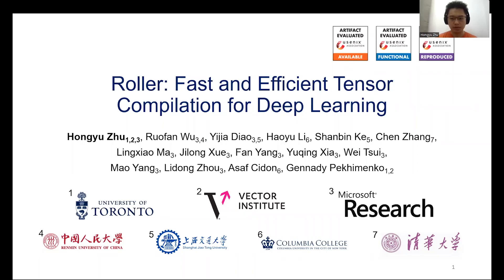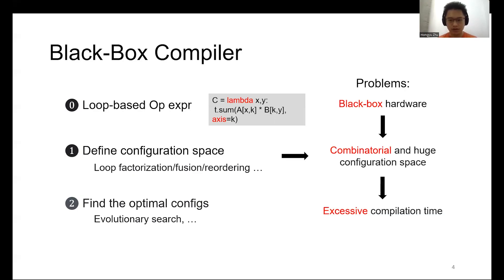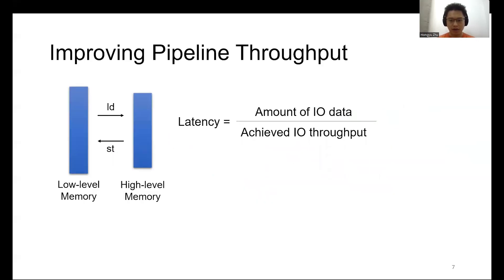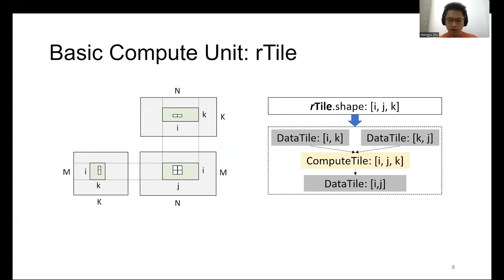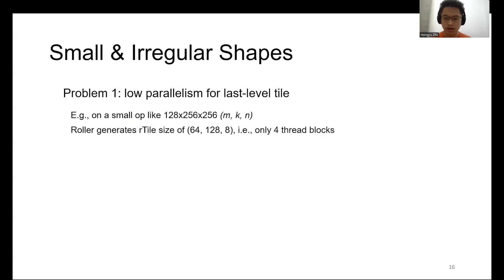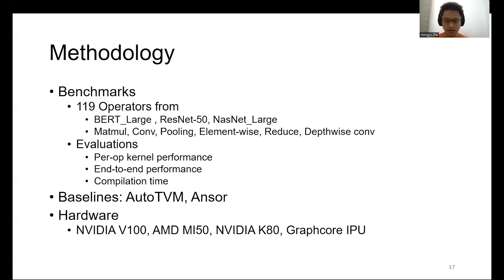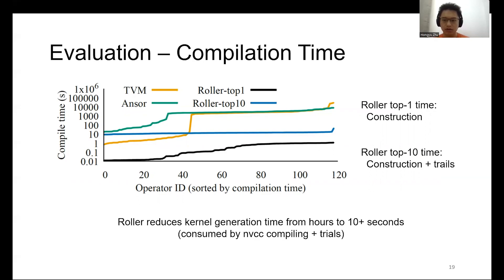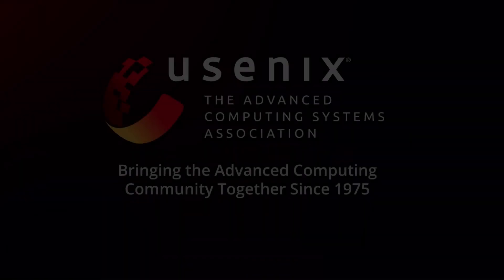OSDI '22 - ROLLER: Fast and Efficient Tensor Compilation for Deep Learning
Hongyu Zhu, University of Toronto and Microsoft Research; Ruofan Wu, Renmin University of China and Microsoft Research; Yijia Diao, Shanghai Jiao Tong University and Microsoft Research; Shanbin Ke, UCSD and Microsoft Research; Haoyu Li, Columbia University and Microsoft Research; Chen Zhang, Tsinghua University and Microsoft Research; Jilong Xue, Lingxiao Ma, Yuqing Xia, Wei Cui, Fan Yang, Mao Yang, and Lidong Zhou, Microsoft Research; Asaf Cidon, Columbia University; Gennady Pekhimenko, University of Toronto

Despite recent advances in tensor compilers, it often costs hours to generate an efficient kernel for an operator, a compute-intensive sub-task in a deep neural network (DNN), on various accelerators (e.g., GPUs). This significantly slows down DNN development cycles and incurs heavy burdens on the development of general kernel libraries and custom kernels, especially for new hardware vendors. The slow compilation process is due to the large search space formulated by existing DNN compilers, which have to use machine learning algorithms to find good solutions.

In this paper, we present ROLLER, which takes a different construction-based approach to generate kernels. At the core of ROLLER is rTile, a new tile abstraction that encapsulates tensor shapes that align with the key features of the underlying accelerator, thus achieving efficient execution by limiting the shape choices. ROLLER then adopts a recursive rTile-based construction algorithm to generate rTile-based programs (rProgram), whose performance can be evaluated efficiently with a micro-performance model without being evaluated in a real device. As a result, ROLLER can generate efficient kernels in seconds, with comparable performance to the state-of-the-art solutions on popular accelerators like GPUs, while offering better kernels on less mature accelerators like IPUs.